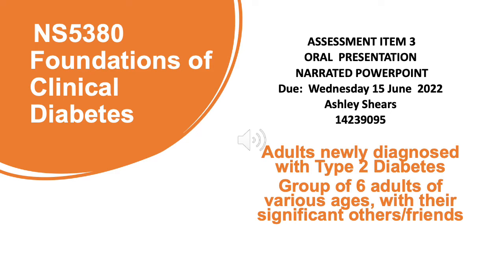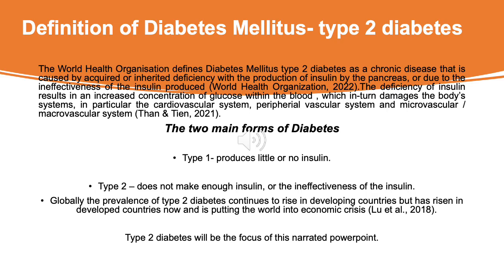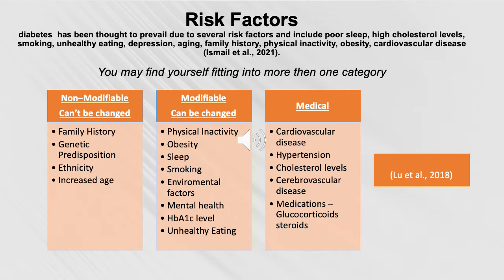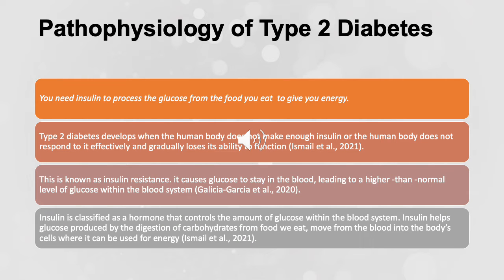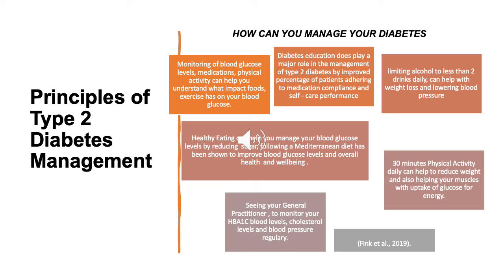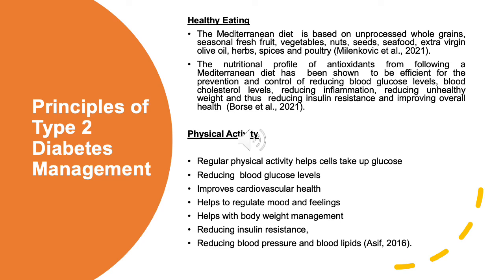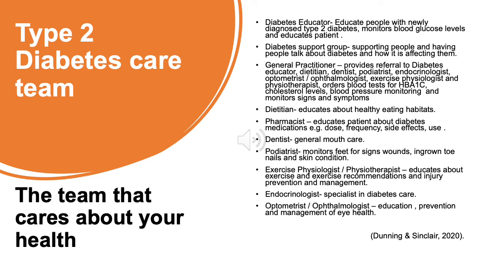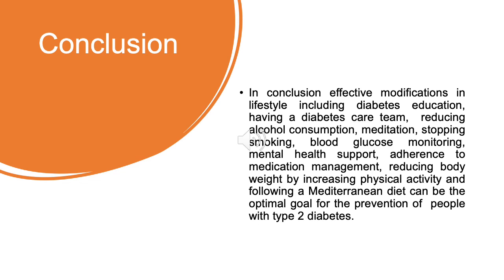Ashley Shears 14239095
Narrated Power Point on Type 2 Diabetes